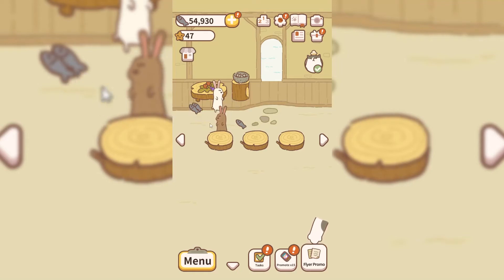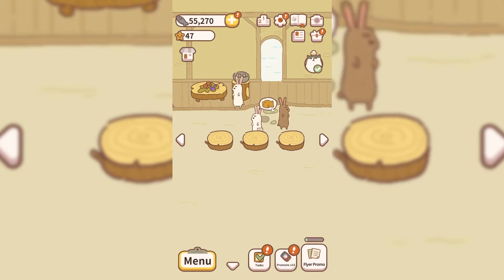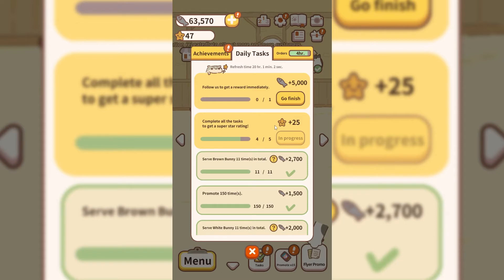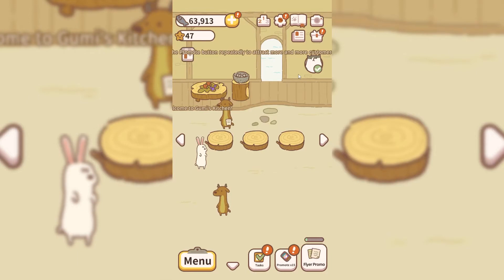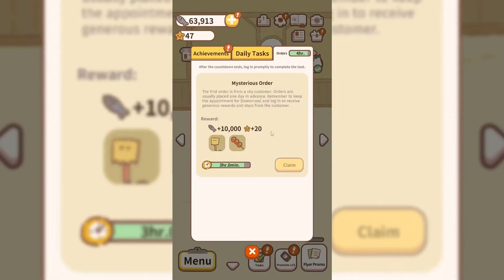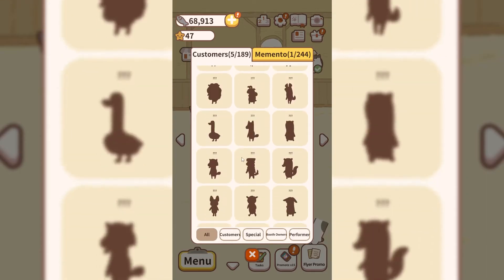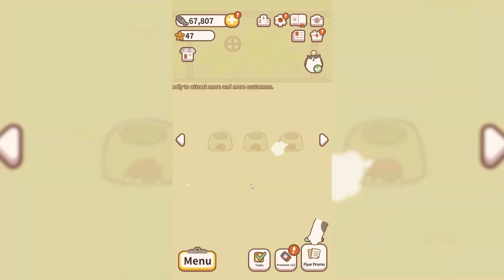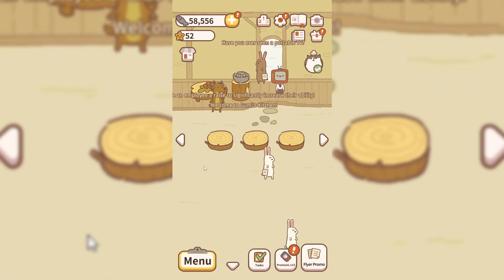How to Get More Stars in Animal Restaurant! - Animal Restaurant Stars Tutorial / Guide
In today's video we are going to look at How to Get More Stars in Animal Restaurant! In this Animal Restaurant Stars Tutorial / Guide we look at how you can get more stars in animal restaurant. You can earn stars in multiple ways. Your options for earning stars will increase as you move forward. Some new customers will give stars randomly.